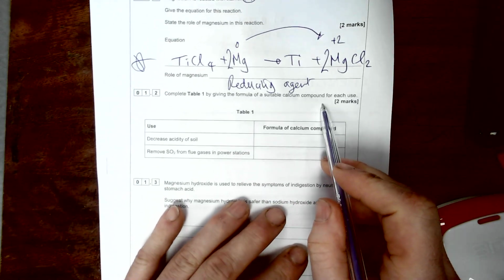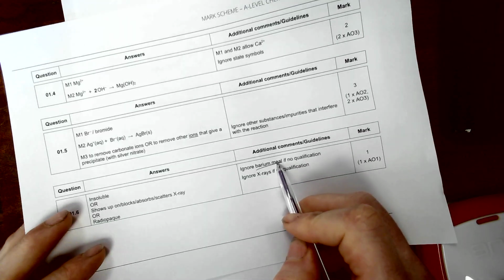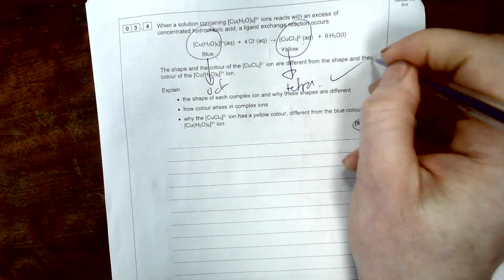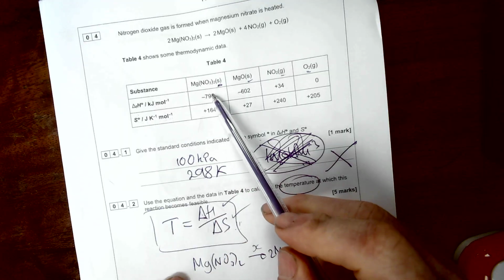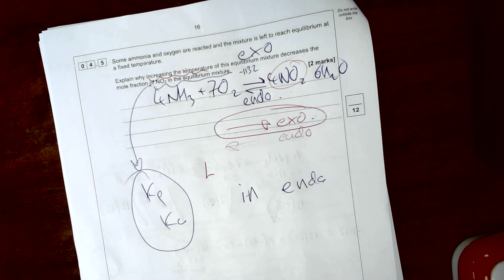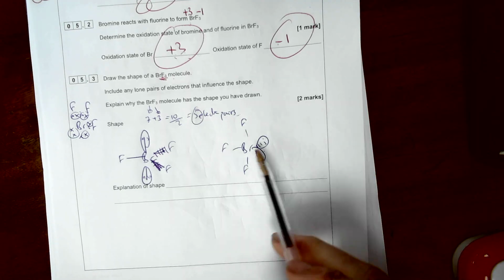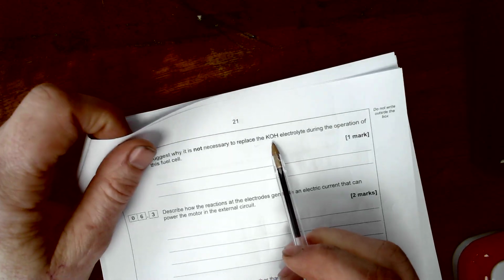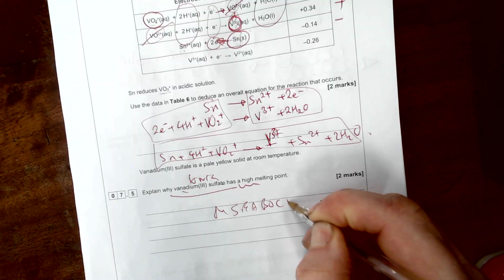Y13 Mock up to Q9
Hi year 13 - here is the first part of the mock feedback.